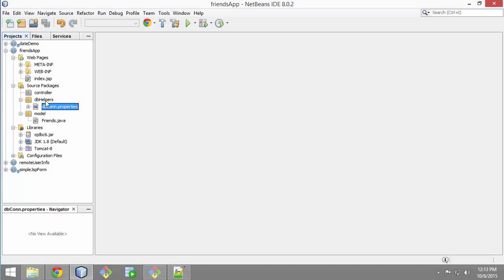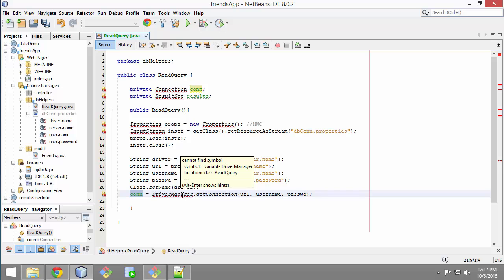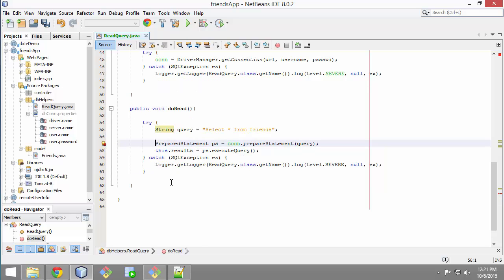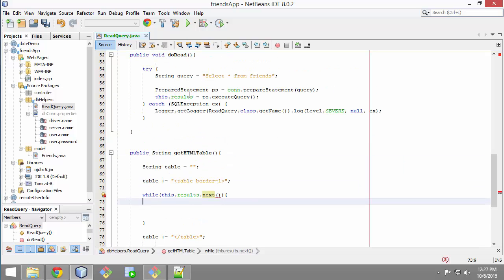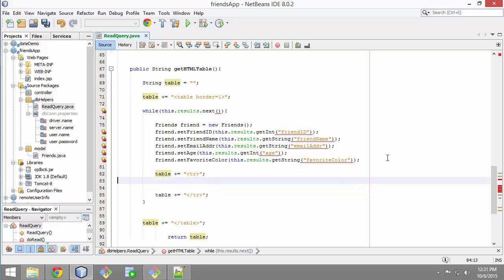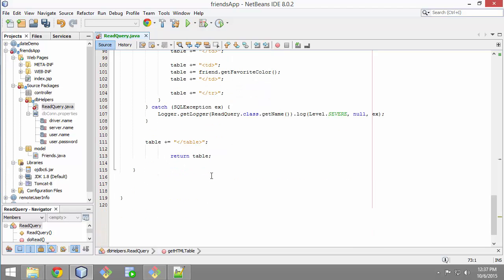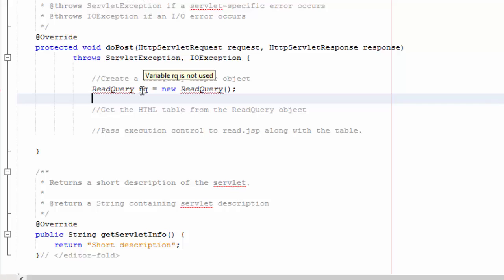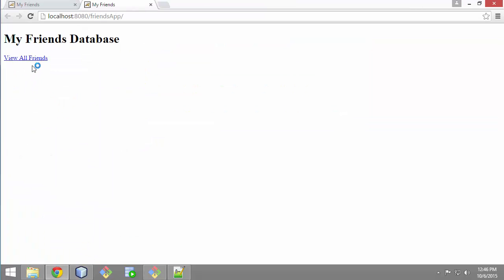Java MVC database project, read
Create a ReadQuery class to make a database connection, execute the query and process the results into a model class and eventually an HTML table. Create a ReadServlet with url mapping to execute the ReadQuery class and pass results and control to read.jsp so the user can view the database records.